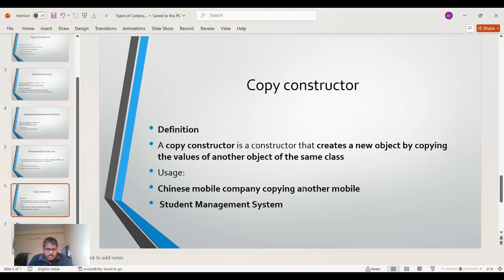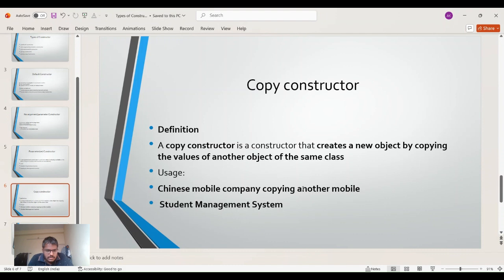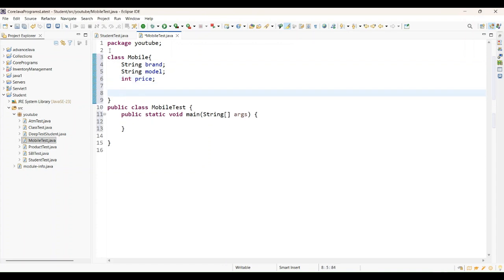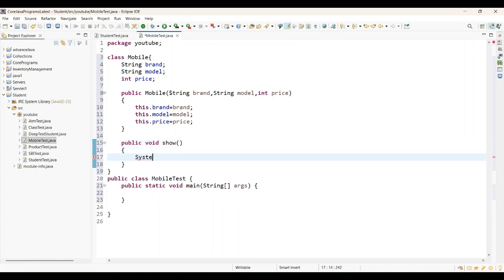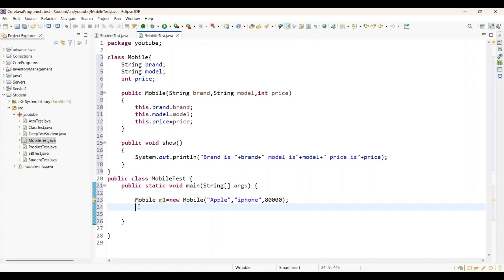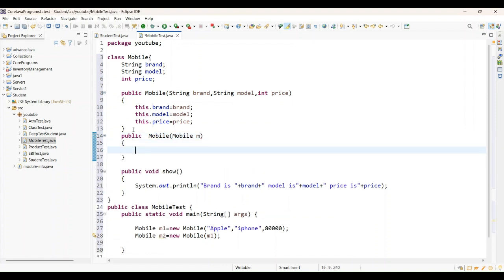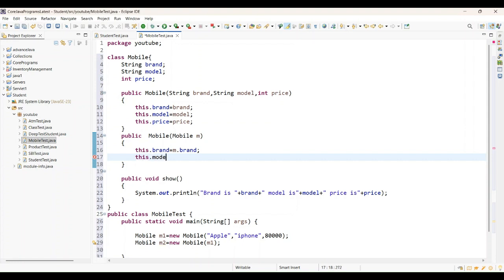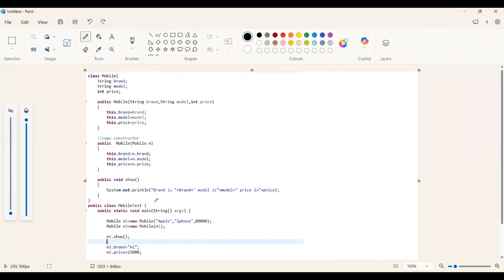Copy Constructor | Definition ,concept and Program of Copy Constructor | Usage of Copy | Anil Dora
What is a Copy Constructor and why is it so important in Object-Oriented Programming? In this video, I break down the Copy Constructor concept from scratch. Whether you are a student preparing for exams or a beginner coder, this tutorial will help you master object initialization with clear examples